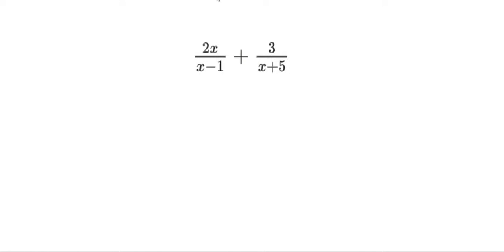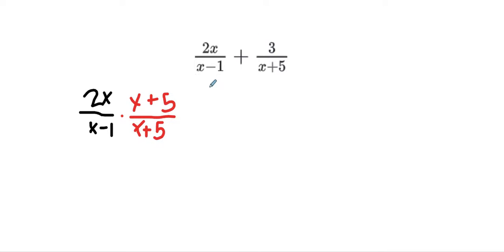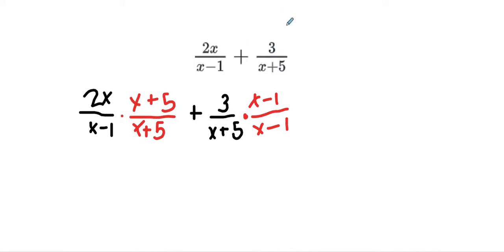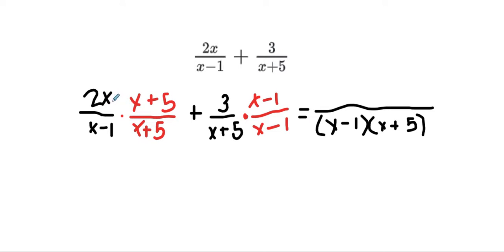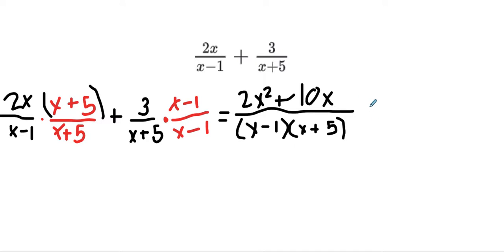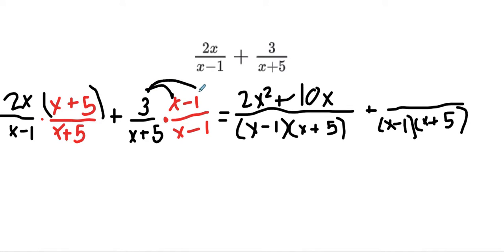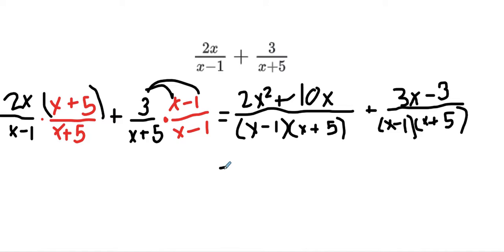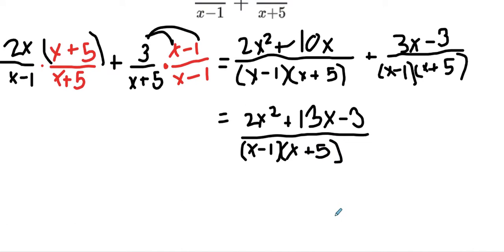3 2 4 VIDEO 1